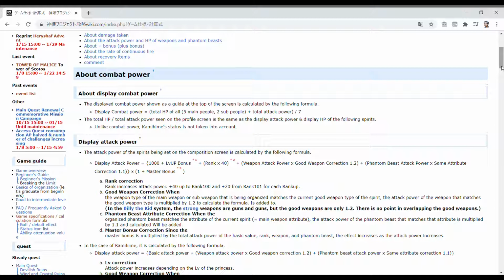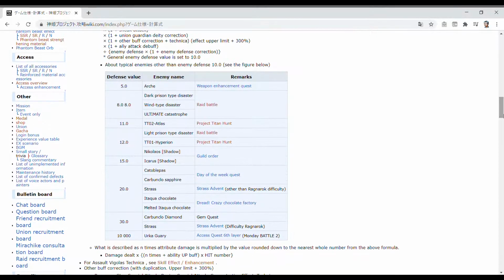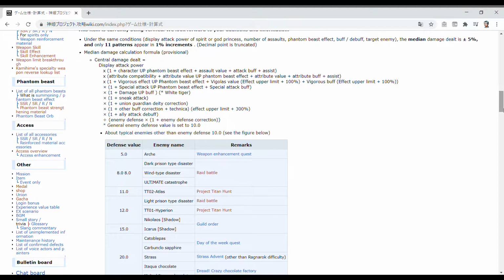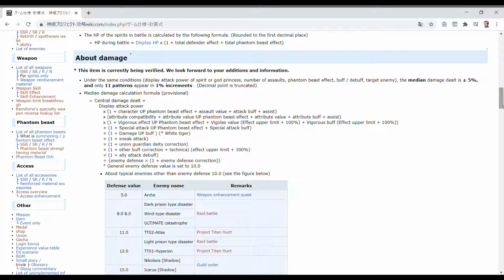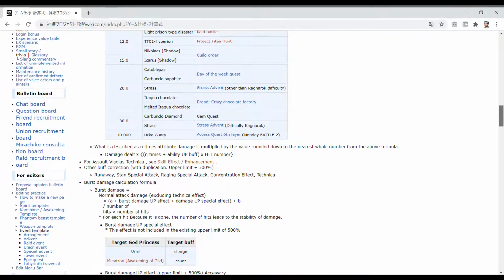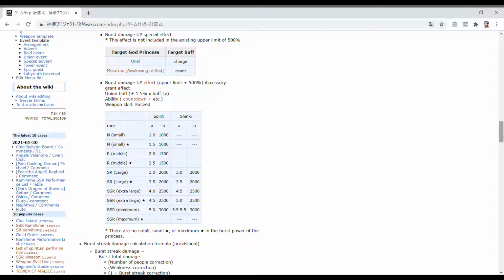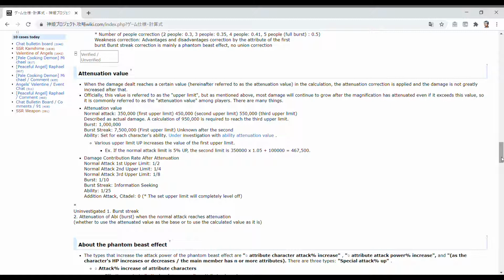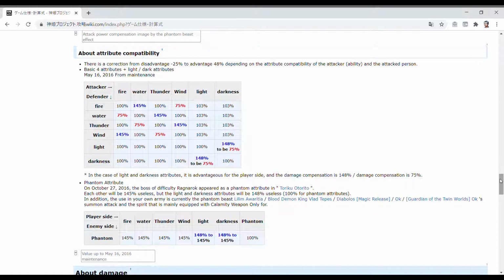Kamihime PROJECT R - Combat Power & Damage Formula Breakdown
This is definitely some stuff that everyone should eventually have some sort of idea about.